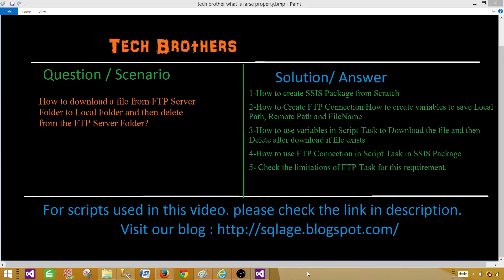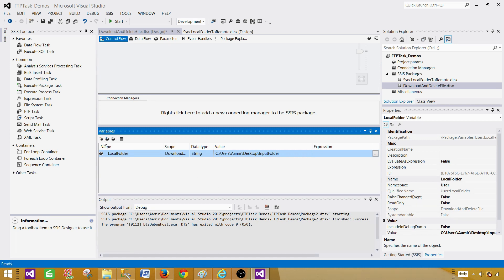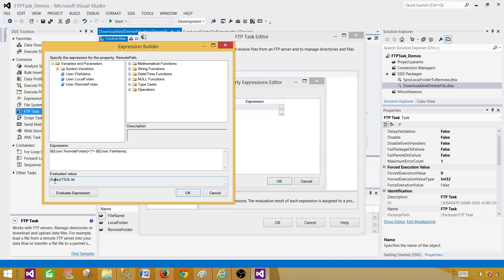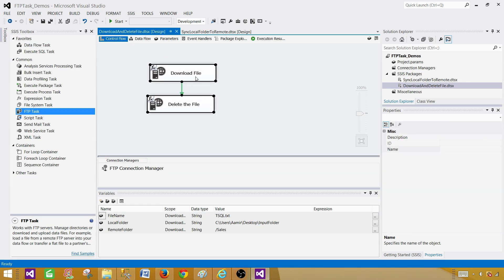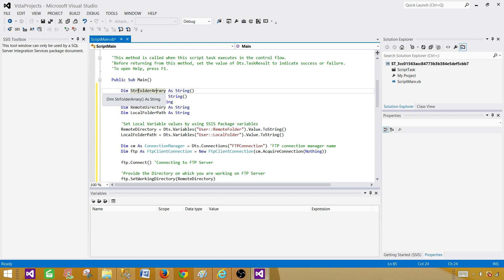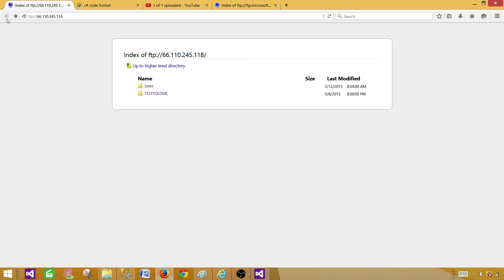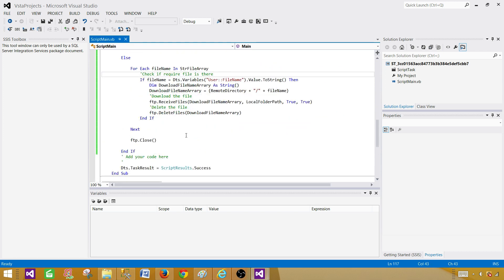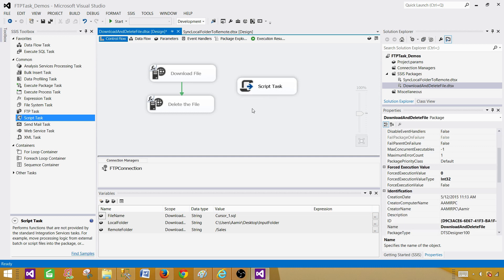SSIS Tutorial Part 101-Download a File from FTP Server and Delete after Download in SSIS Package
FTP Task/Script Task in SSIS Scenario:

In this video we will learn how to download a file from FTP Server Folder to Local Folder and then delete from the FTP Server Folder.

Items we will learn this video
How to create SSIS Package from Scratch
How to Create FTP Connection
How to create variables to save Local Path, Remote Path and FileName
How to use variables in Script Task to Download the file and then Delete after download if file exists
How to use FTP Connection in Script Task in SSIS Package

Link to the blog post for this video with script